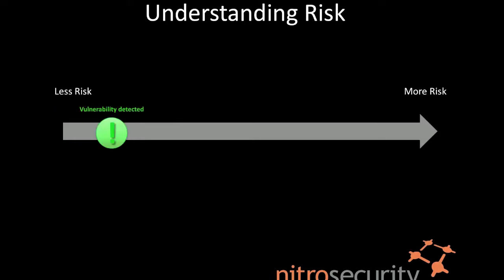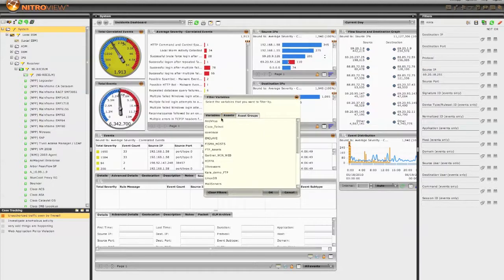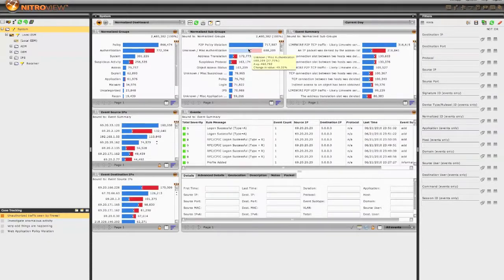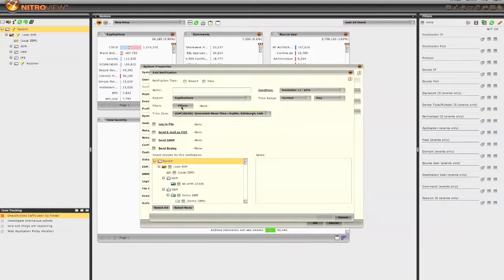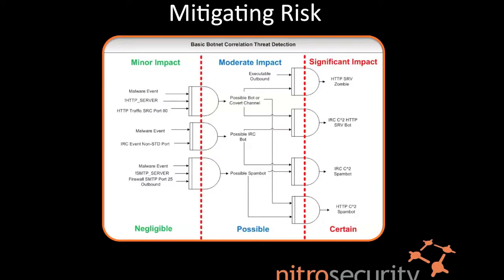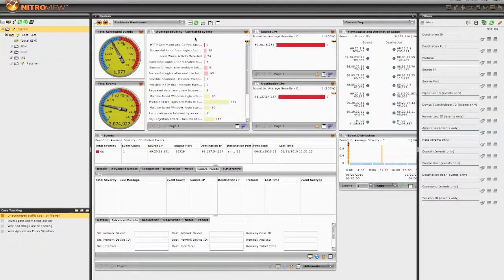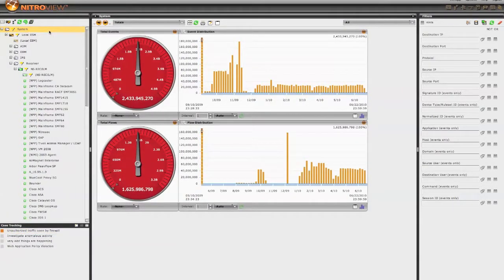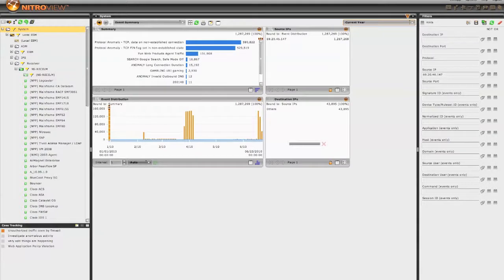NitroView Presentation and Demo on Risk and Threat Management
The entire NitroSecurity Risk & Threat Management presentation and demo now on YouTube!  This is the complete presentation and demonstration found only without chapters and subtitles.

This video includes a 5-part presentation of NitroView capabilities, with short demonstrations following each section.  At 51 minutes, it still only touches the tip of the iceberg, though — please contact NitroSecurity for a custom product demonstration.